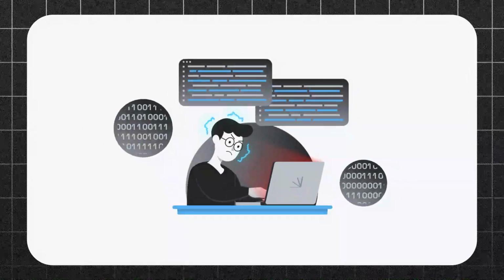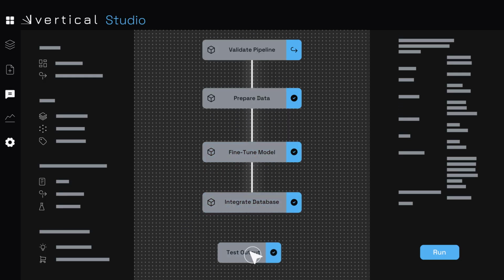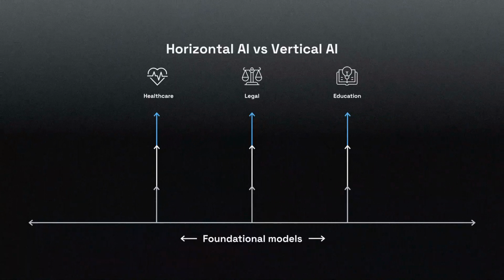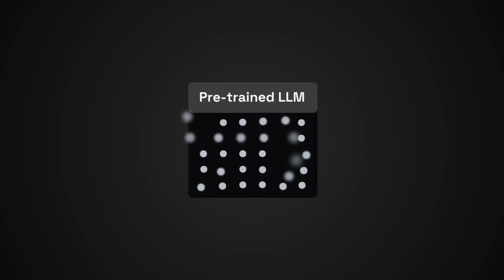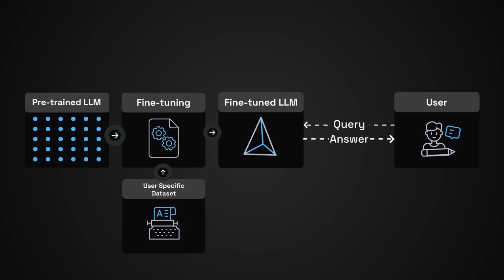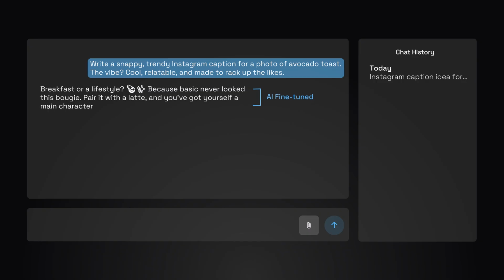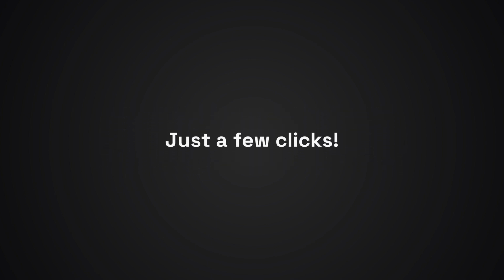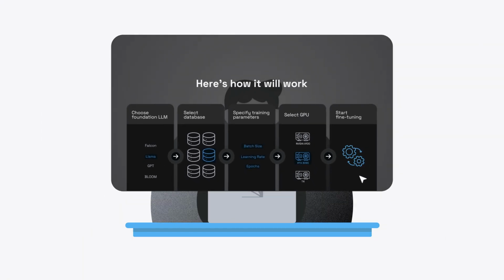Building Vertical AI Models Explained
What is Fine-Tuning and How Will Vertical Empower You to Start?
Ever wondered how AI models are tailored for specific tasks? In this video, we break down what fine-tuning is, explain how it works, and show how Vertical AI is improving the process with no-code tools designed for everyone. Whether you're an AI enthusiast or a business professional, you'll learn how to leverage fine-tuning to create specialized AI models without writing a single line of code.

At Vertical AI, we're on a mission to democratize AI. Our user-friendly platform will combine pre-built templates, automated workflows, and decentralized GPU power to make fine-tuning accessible to everyone, from creative individuals to small businesses.

Let’s Build Vertical, together!

Got you exited? Make sure to follow us while we embark on this journey.